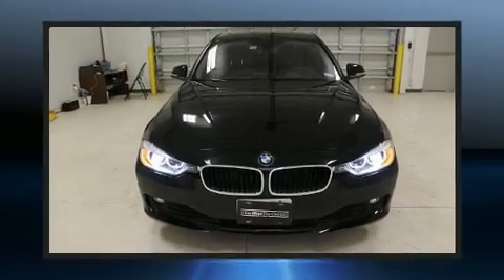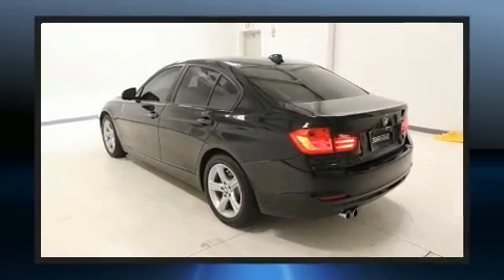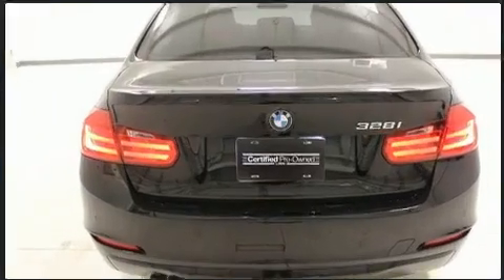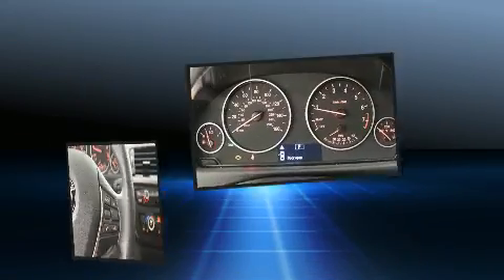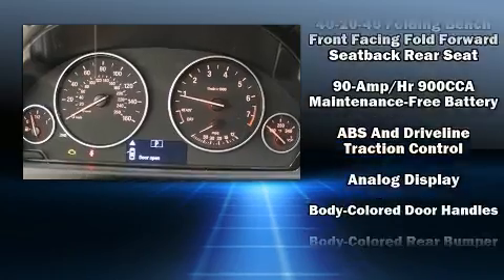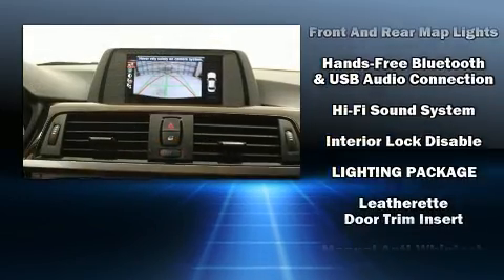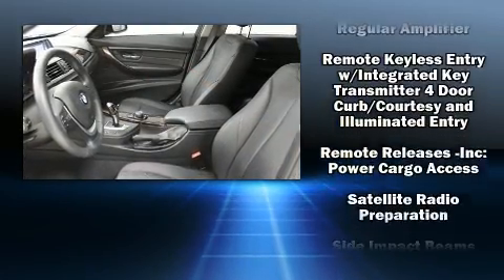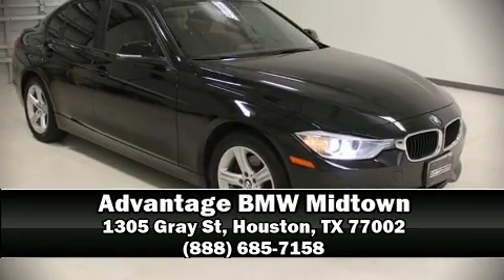2015 BMW 3 Series 328i in Houston, TX 77002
You can expect a lot from the 2015 BMW 328i. This 4 door, 5 passenger sedan still has less than 25,000 miles! Performance and efficiency are both prioritized thanks to the efficient 4 cylinder engine, and for added security, dynamic Stability Control supplements the drivetrain. A turbocharger further enhances performance, while also preserving fuel economy. Top features include leather upholstery, power front seats, a built-in garage door transmitter, automatic dimming door mirrors, front dual-zone air conditioning, turn signal indicator mirrors, remote keyless entry, and cruise control. With high intensity discharge headlights illuminating your path, you'll always appreciate maximum visibility. For drivers who enjoy the natural environment, a power moon roof allows an infusion of fresh air. Safety equipment has been integrated throughout, including: dual front impact airbags with occupant sensing airbag, head curtain airbags, traction control, brake assist, anti-whiplash front head restraints, ignition disabling, an emergency communication system, and 4 wheel disc brakes with ABS. You'll never lose visibility with rain sensing wipers, which activate automatically when the drops start to fall. Our team is professional, and we offer a no-pressure environment. They'll work with you to find the right vehicle at a price you can afford. We are here to help you.